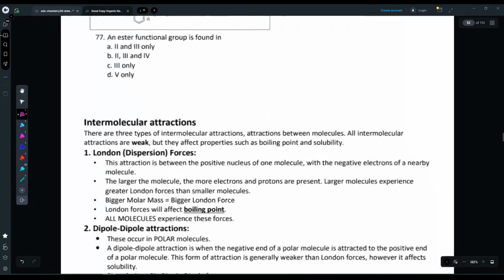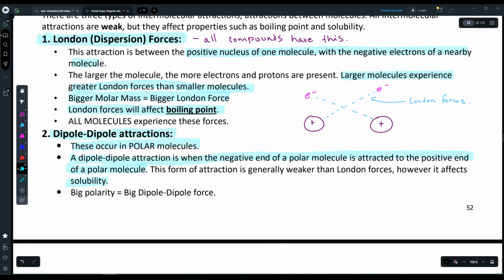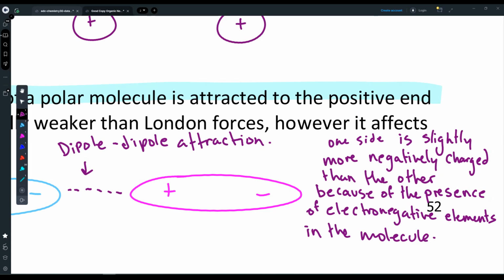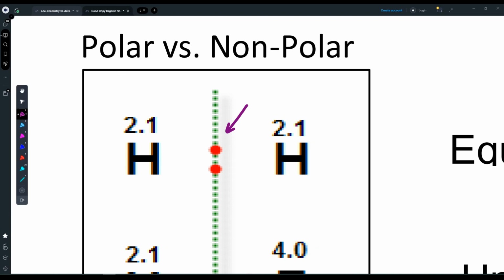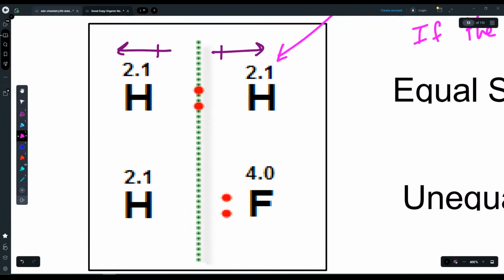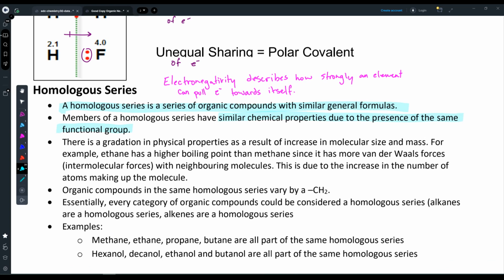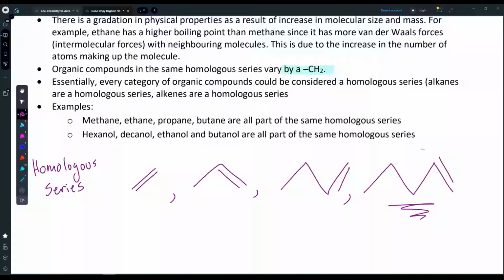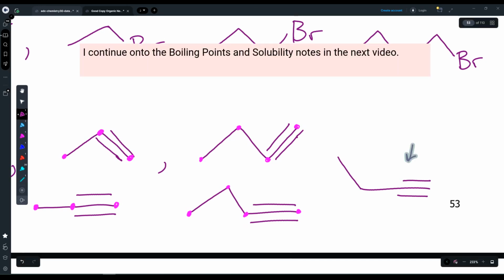UAL7 - Intermolecular Attractions and Properties of Homologous Series Chem 30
In this video, we will learn about London dispersion forces, dipole-dipole interactions, and hydrogen bonding, and how they influence boiling points and solubility. Discover how molecular structure and polarity affect these forces, and learn what homologous series are.